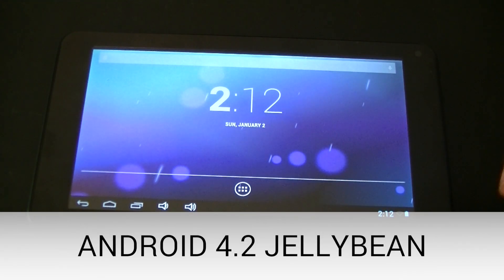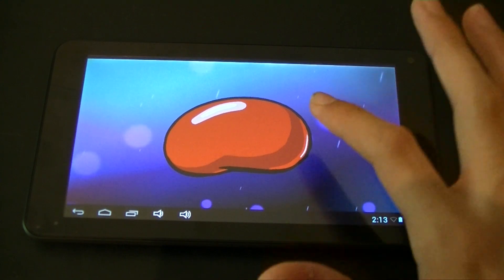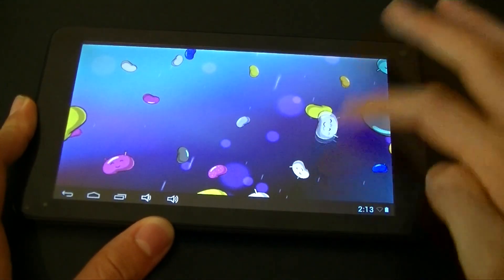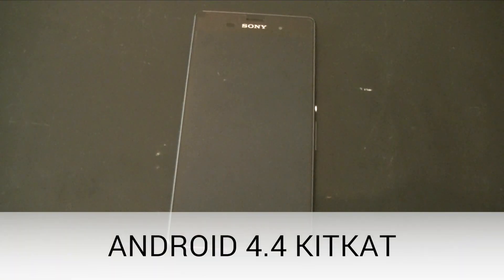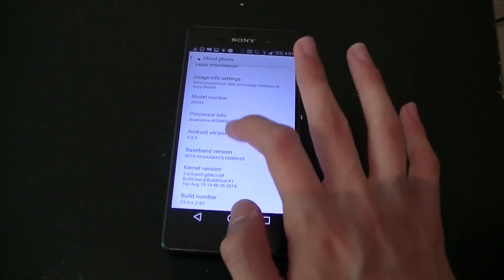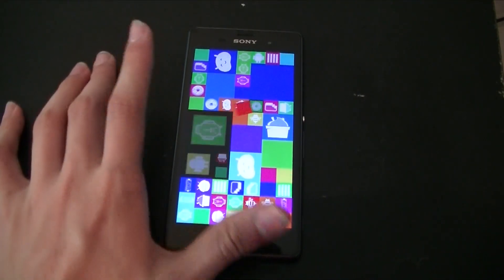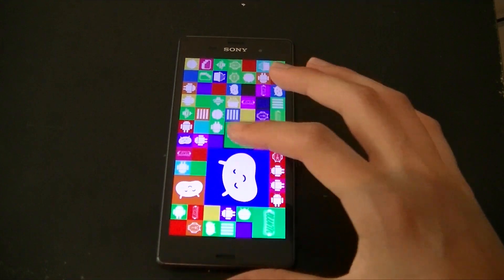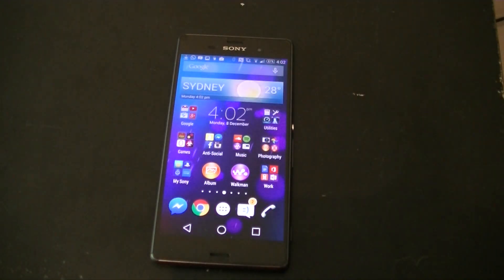How to Access the Android Easter Eggs (Jellybean and KitKat)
What special tricks could you find in Android 4.2 and 4.4? Find out how you could access them!